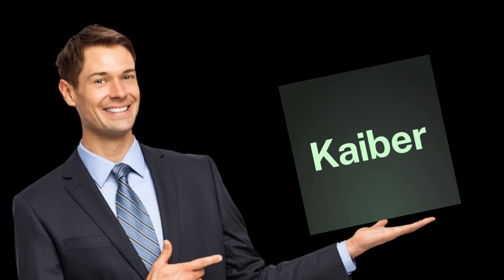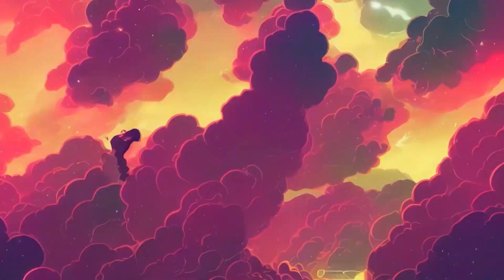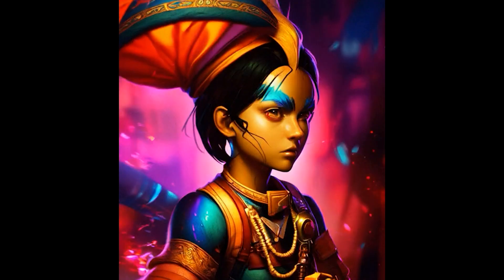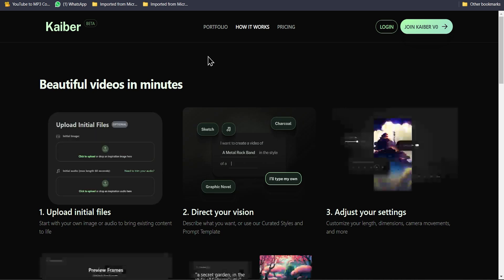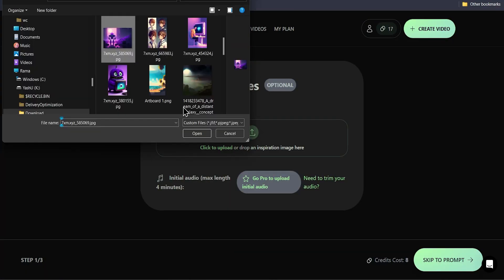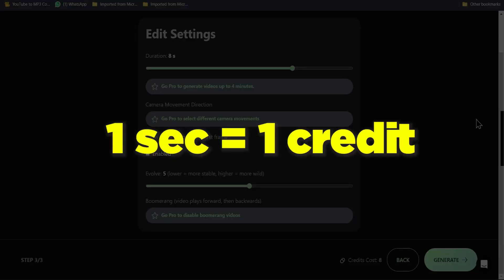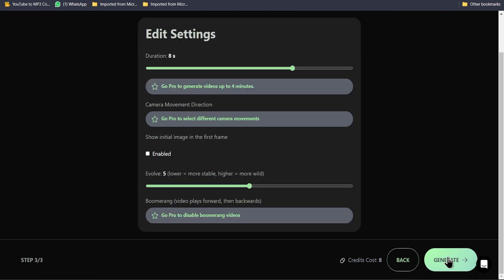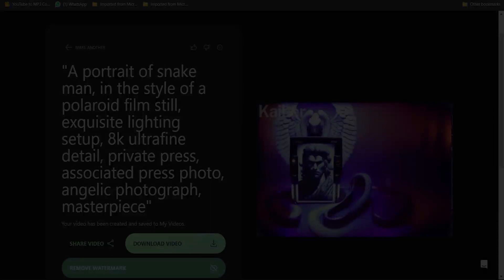Create Pro Animations in Seconds with Kaiber AI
Kaiber AI is an animation maker that uses artificial intelligence to generate animations from still images. It uses a sophisticated algorithm to analyze the input images and create new animations based on the data it gathers. The software allows users to easily create animated content without needing to have advanced animation skills or knowledge.

With Kaiber AI, users can upload still images, choose the type of animation they want to create, and then let the software do the rest. The software can generate a variety of animation styles, including 2D and 3D animations, and users can customize the output to match their preferences.

While Kaiber AI is primarily aimed at content creators and animators, it may also be useful for businesses looking to create engaging marketing materials or presentations. The software offers an easy and cost-effective way to create high-quality animations quickly and efficiently.

⚙️My Arsenal -
Laptop -